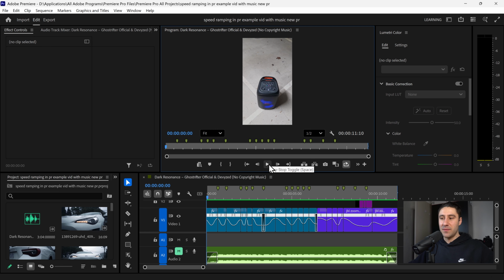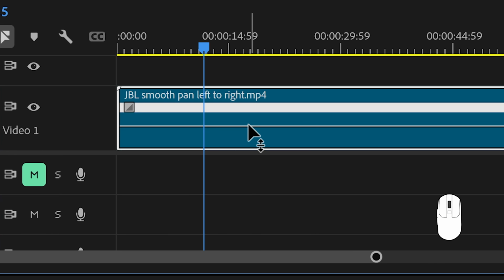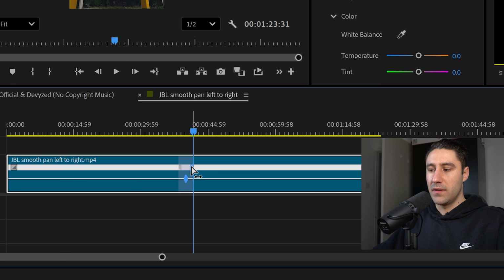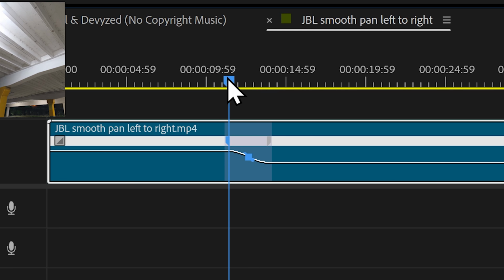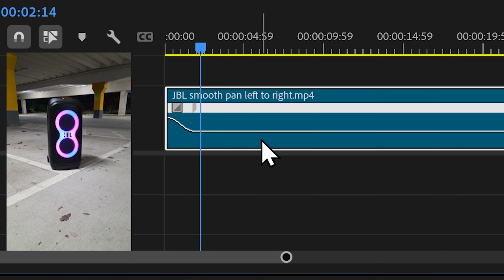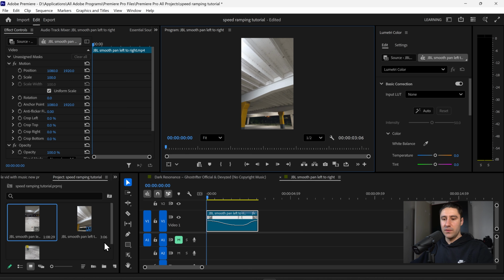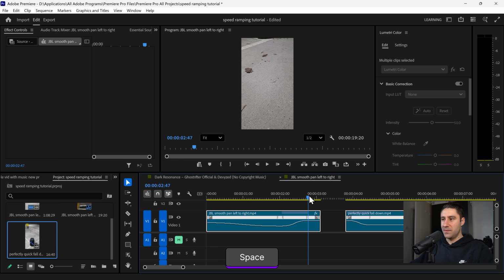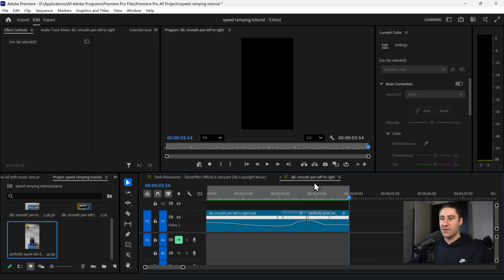Speed Ramping in Premiere Pro (Smooth Tutorial)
Learn how to do speed ramping in Premiere Pro with this smooth, professional speed ramp tutorial.
In this video, I’ll show you exactly how to create clean, cinematic speed ramps in Adobe Premiere Pro, step by step, using simple techniques that work for any type of footage.

This Premiere Pro speed ramp tutorial covers everything you need to know — from basic speed ramping to more advanced techniques — so you can add smooth motion, impact, and flow to your edits without plugins.

Whether you’re editing cinematic videos, travel films, YouTube content, or client projects, this speed ramping in Premiere Pro workflow will help you get professional results fast.

by photo3idea_studio